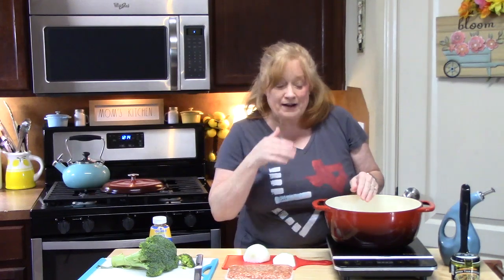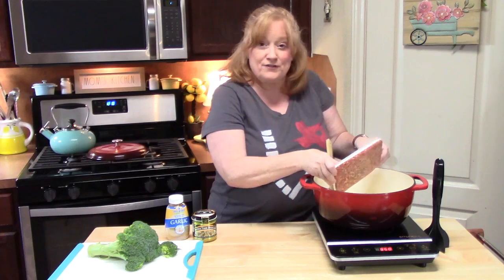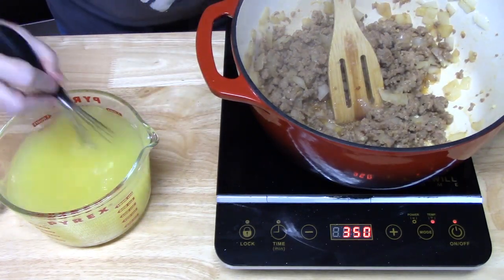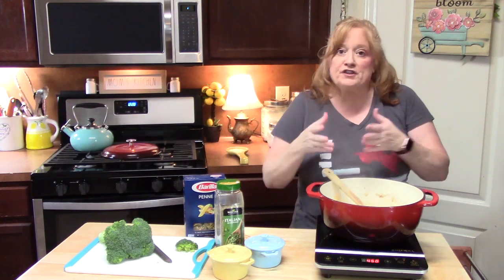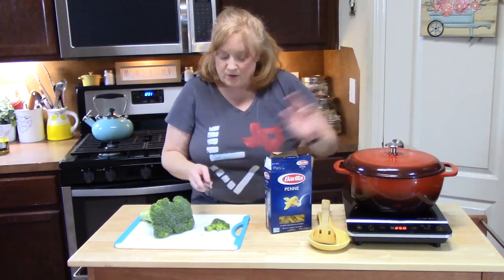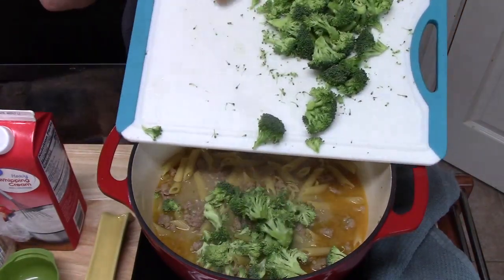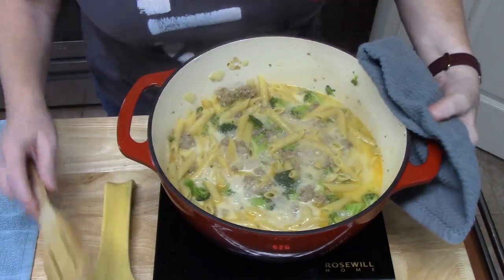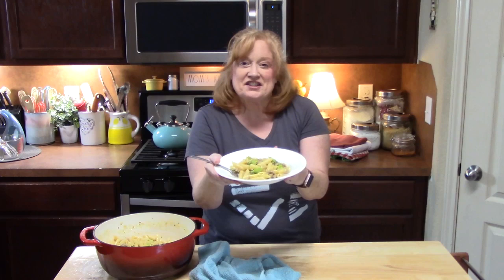ONE POT SAUSAGE, PASTA AND BROCCOLI MEAL | Easy Dinner Idea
Write to me at:
Catherine’s Plates
22720 Morton Ranch Road, Suite 160, Box 340